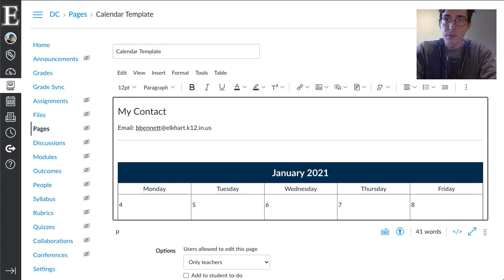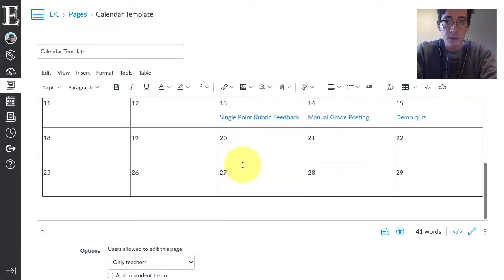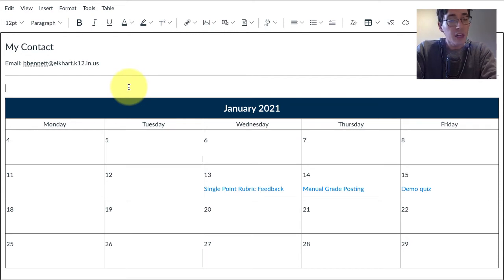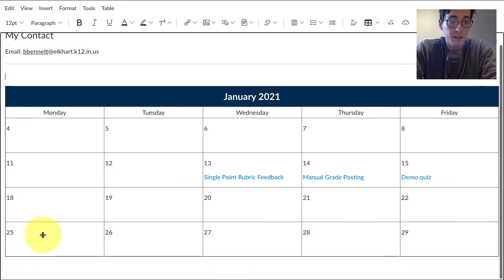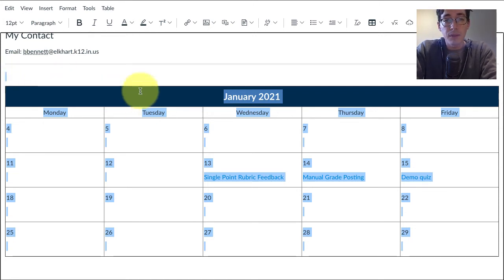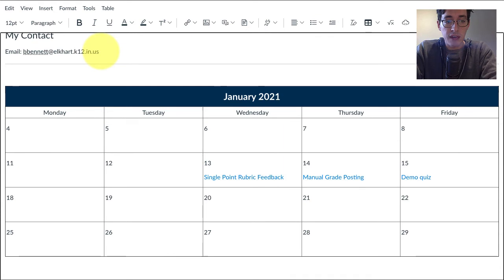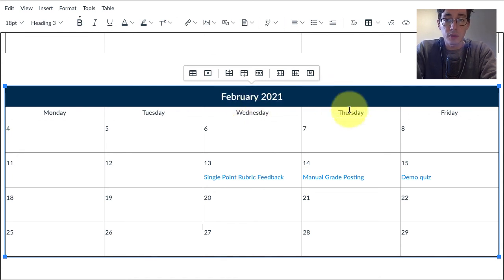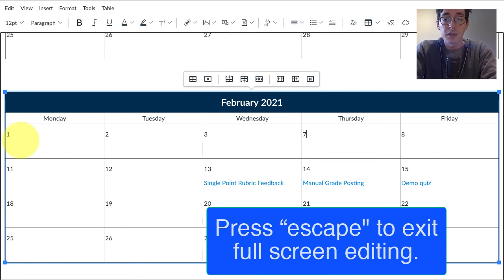Duplicate a Calendar Template in Canvas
If you're using a calendar template (a fancy table) on a Canvas page, you can make copies for new month layouts using copy/paste. The trick is in how much you select on the page.

NOTE: The calendar page is easier to use if you paste calendars in REVERSE order (newest at the top, older toward the bottom). That keeps students or parents from having to scroll to new material.

== LINKS
📝 Elkhart Instructional Blog